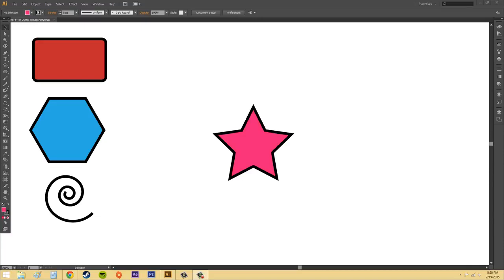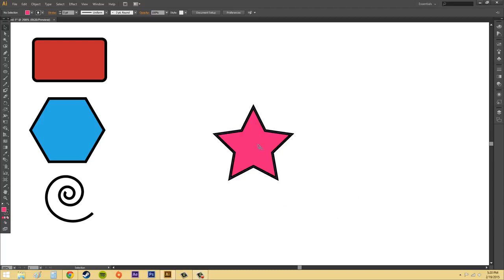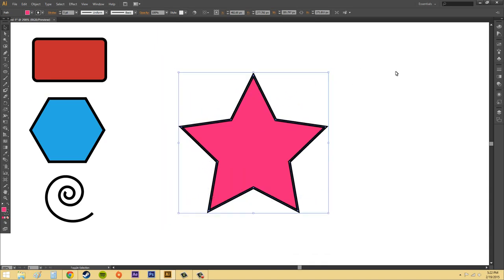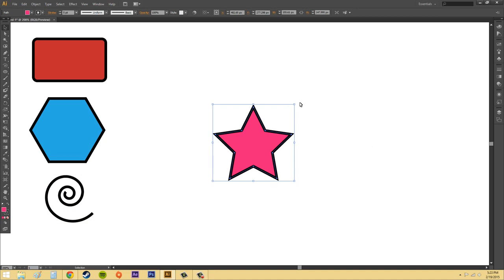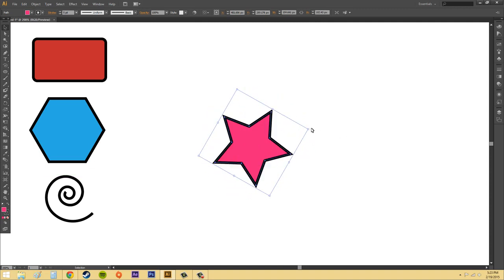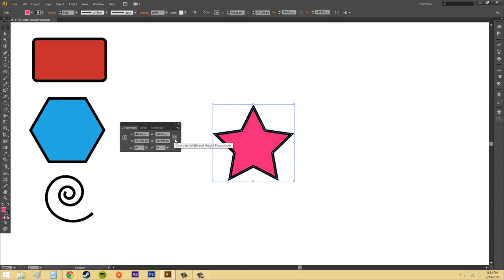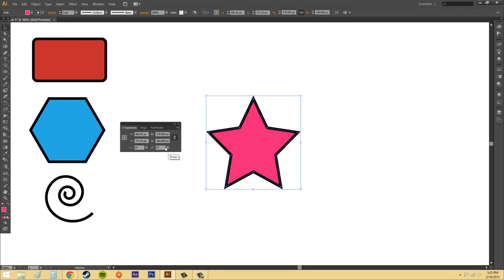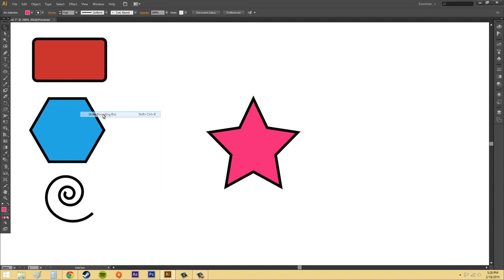37.Adobe Illustrator CS6 for Beginners - Tutorial 37 - Transform Effect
37.Adobe Illustrator CS6 for Beginners - Tutorial 37 - Transform Effect